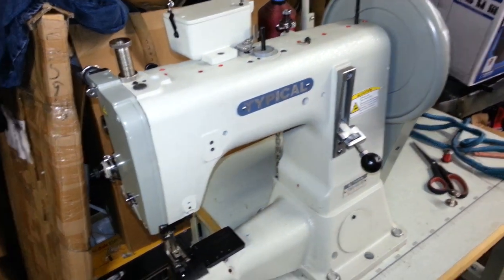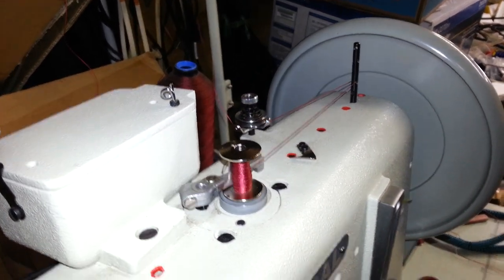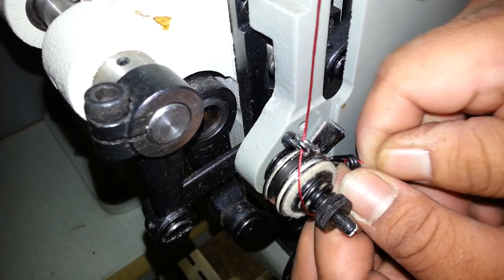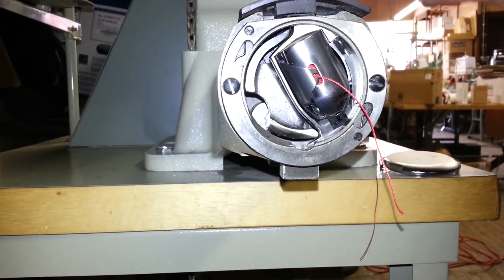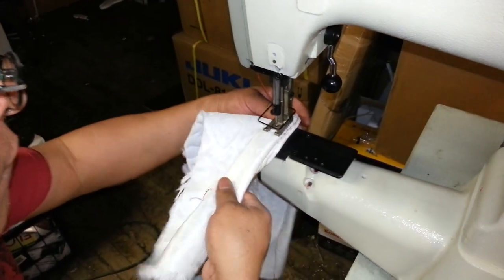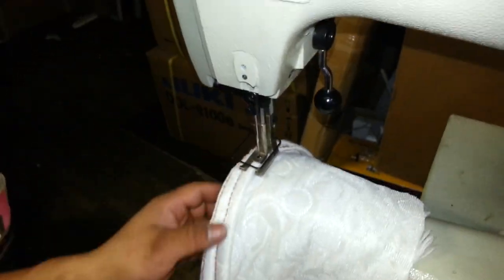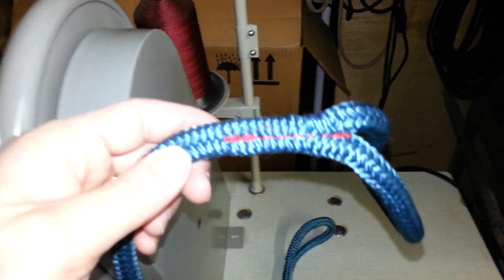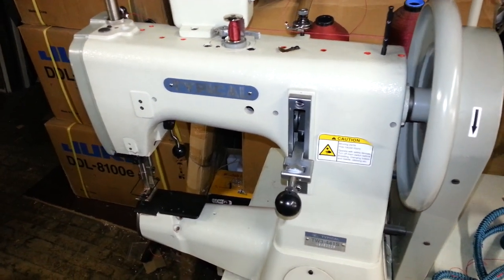Typical TW3 441S Lesson